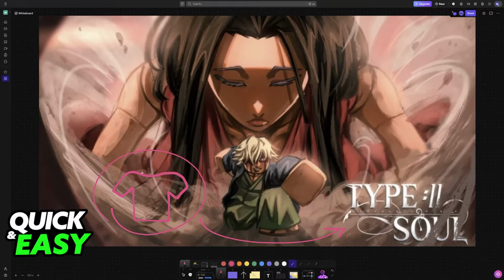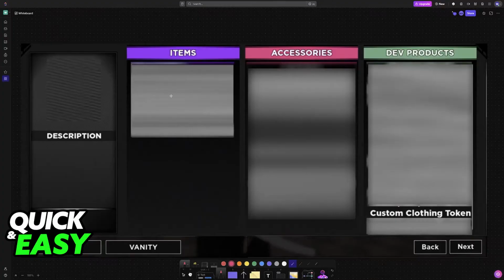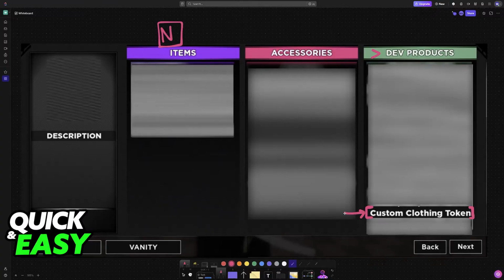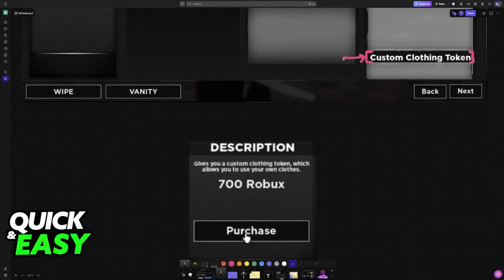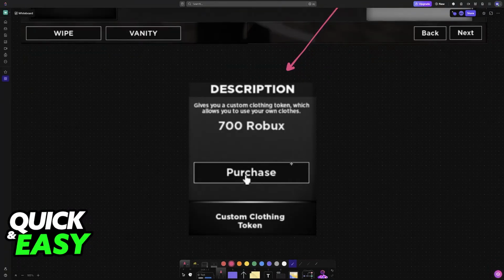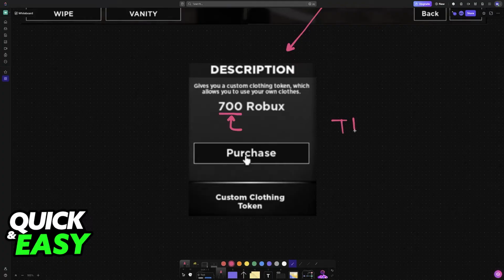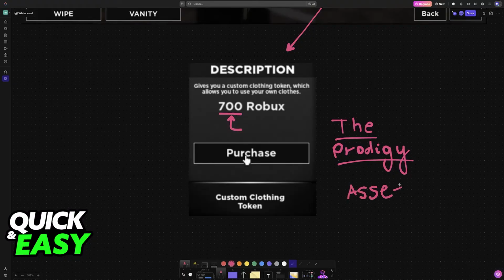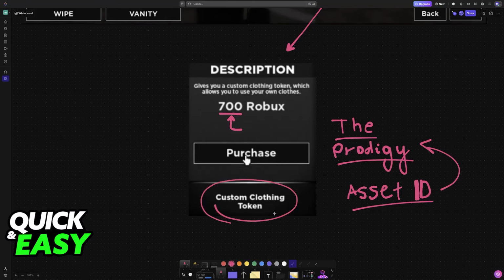How To Use Custom Clothes in Type Soul (2025) - Step by Step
I will solve your doubts about how to use custom clothes in type soul, and whether or not it is possible to do this.

I hope I have helped you with the video!